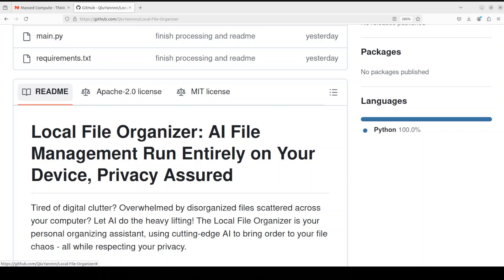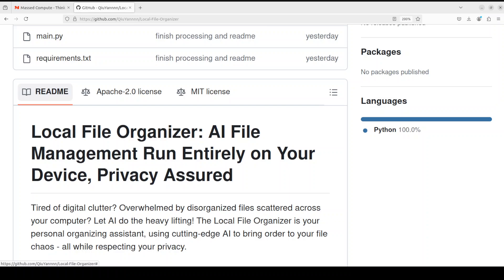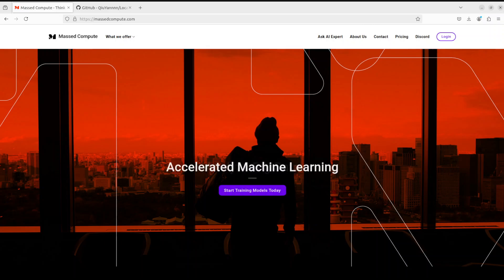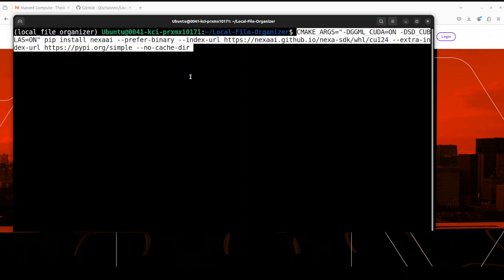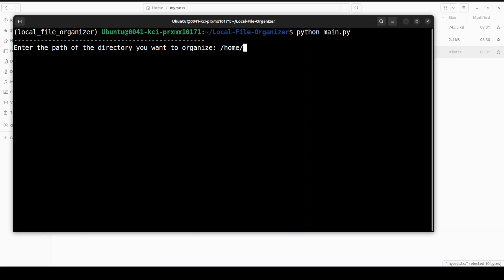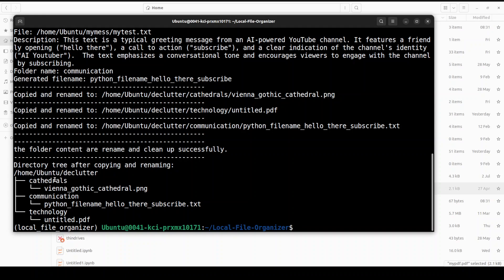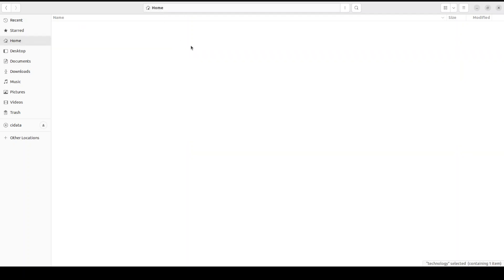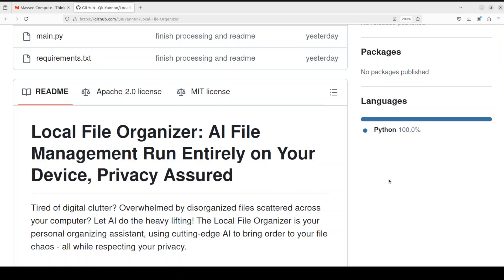AI-Powered Local File Organizer with Local and Private LLMs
This video shows how to locally install Local File Organizer which is an intelligent file organizer harnesses the power of LLMs and vision-language models (VLMs), to automate the process of organizing files.